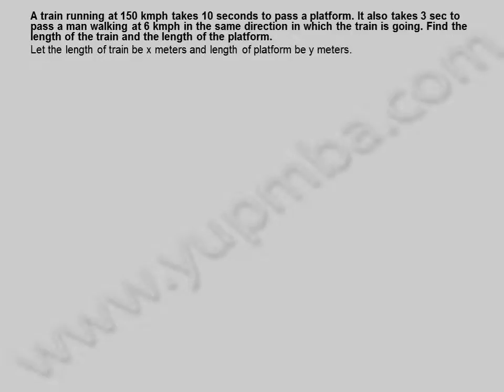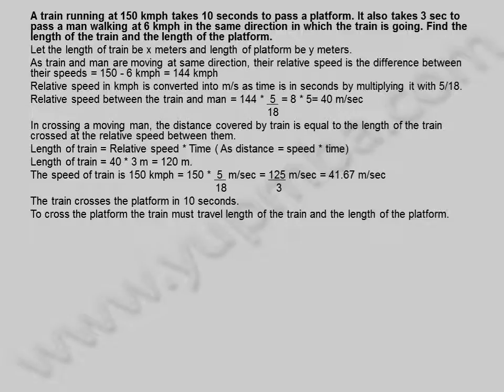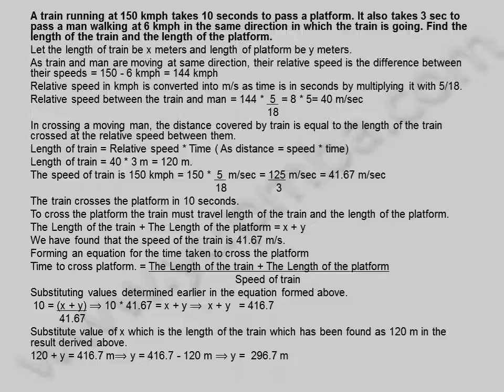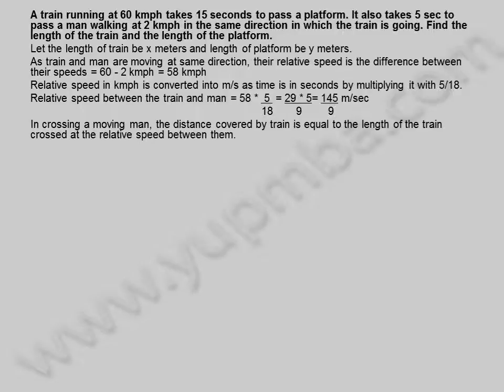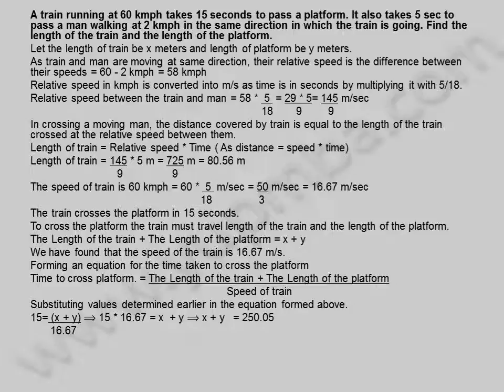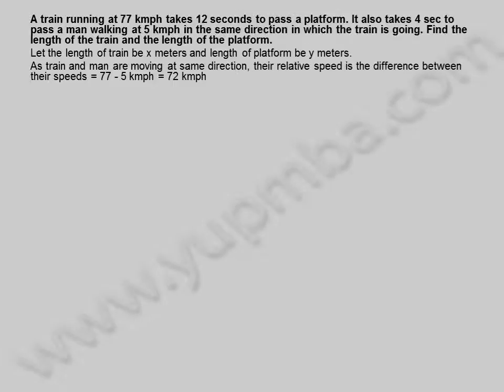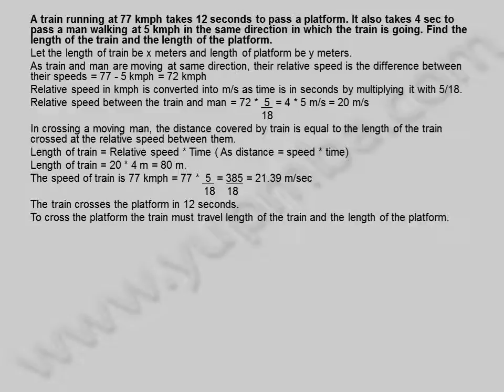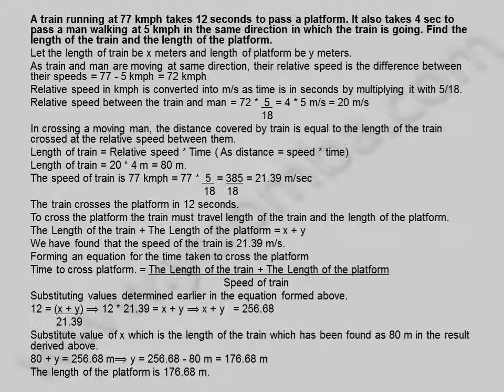Problems on trains | model 9 | yupmba.com